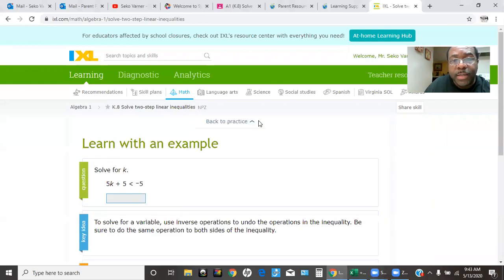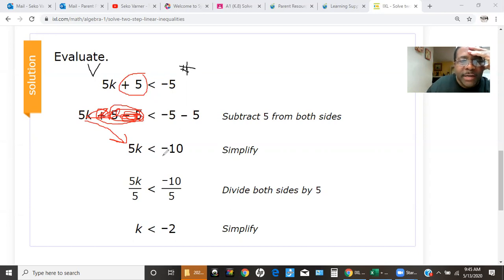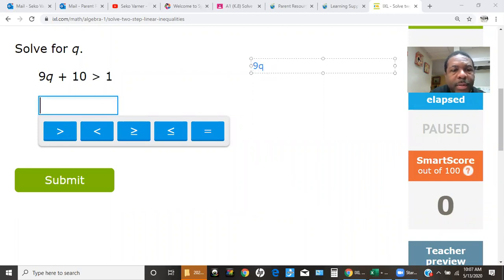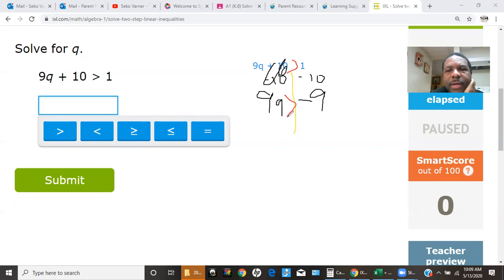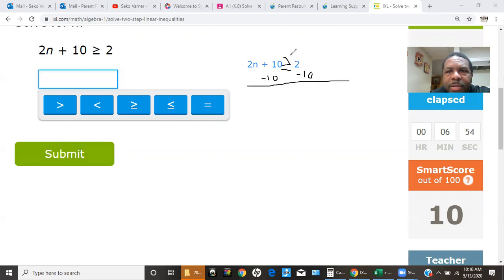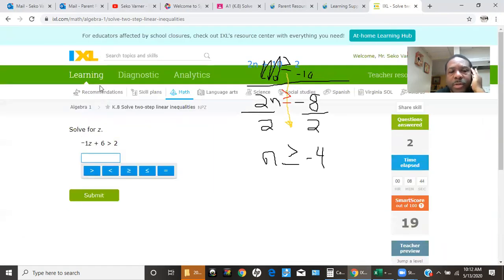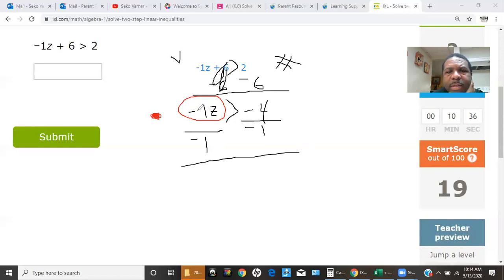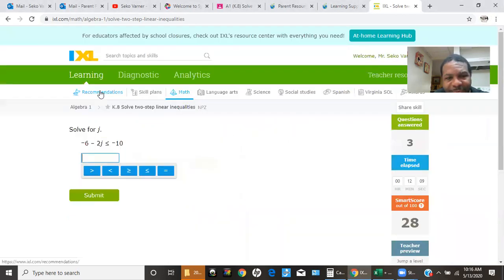Algebra 1 (K.8) on IXL - How to Solve two-step linear inequalities - Mr. Varner Instructs